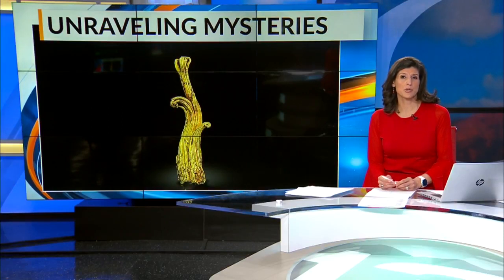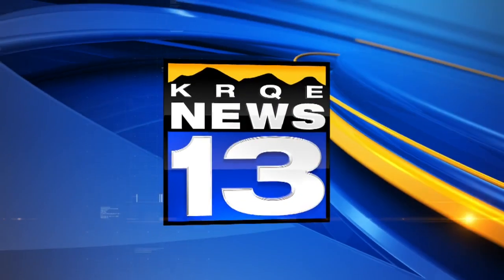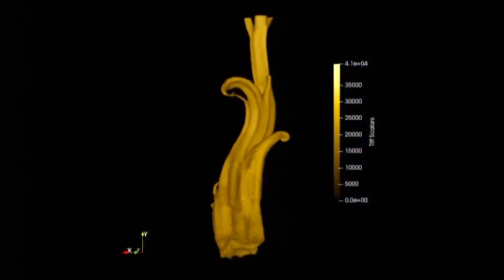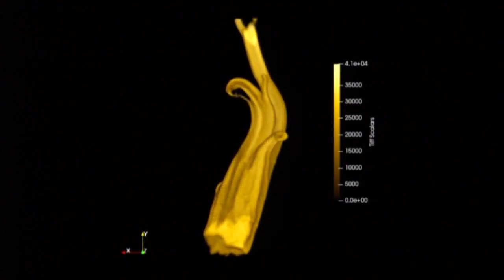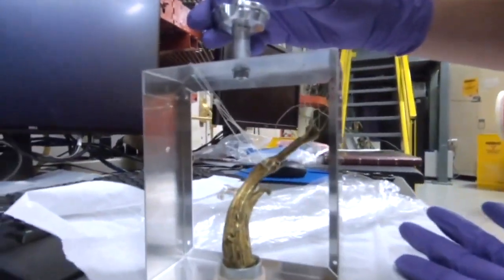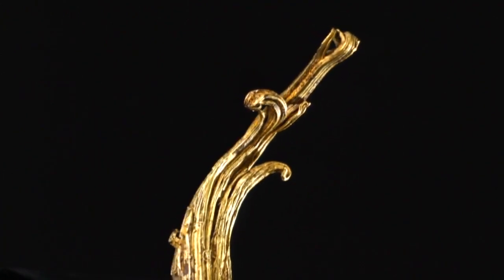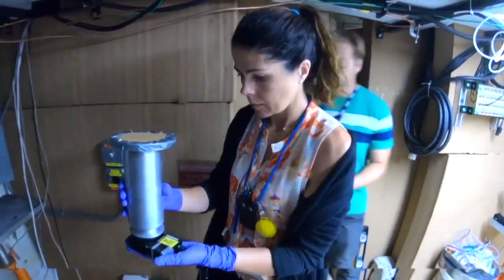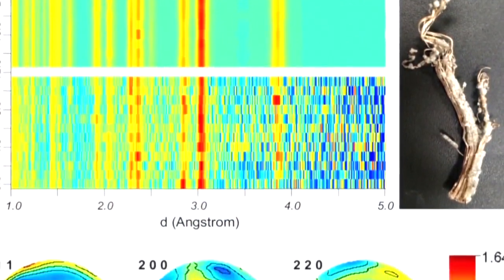Neutrons used to examine Harvard's priceless gold specimen